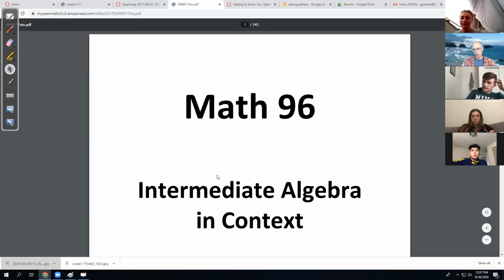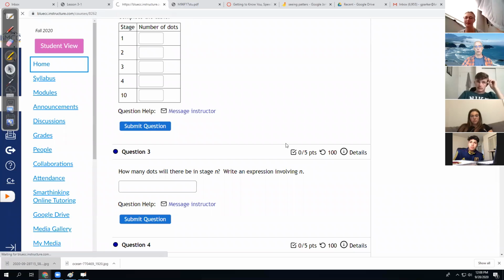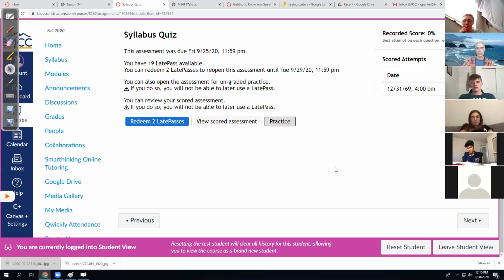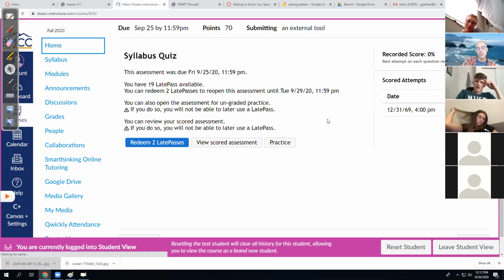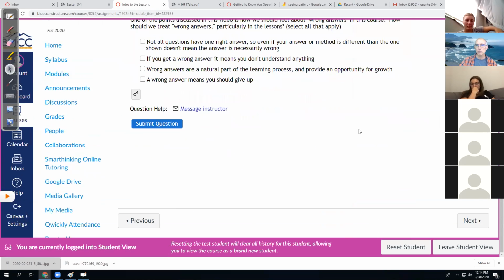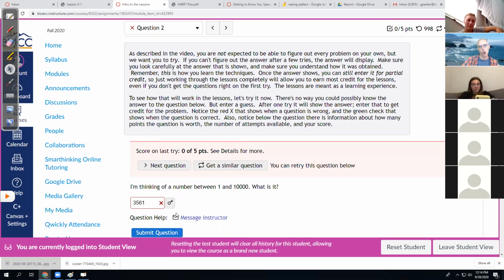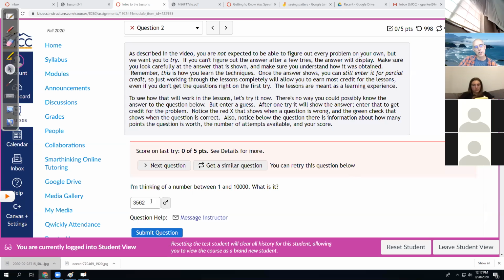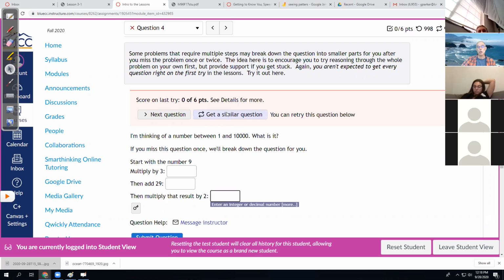Quant Lit 2 technical tips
Quantitative Literacy 2 at BMCC
Practice Mode vs LatePasses
Answer tips and hints